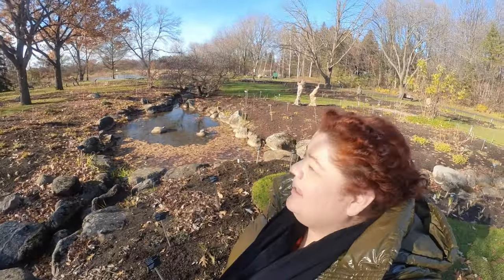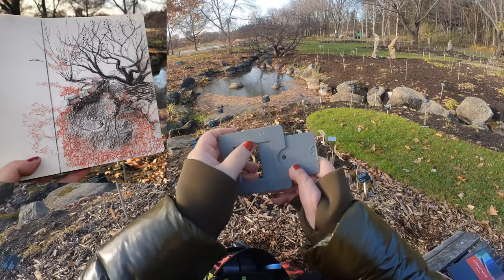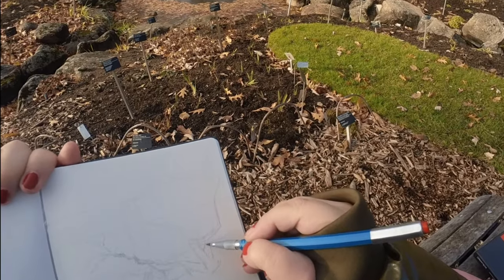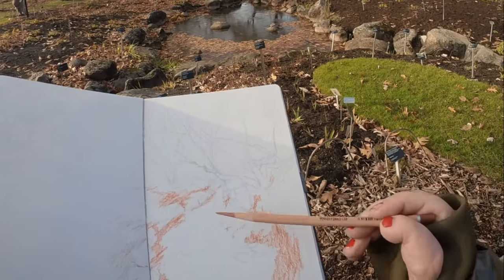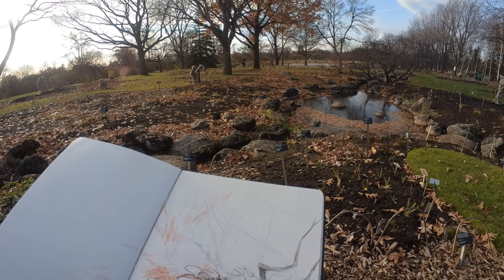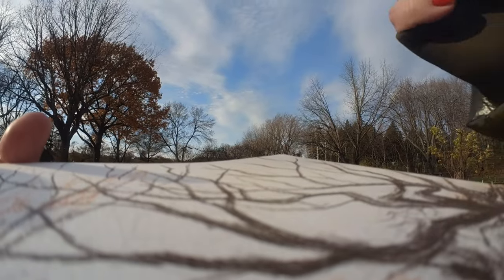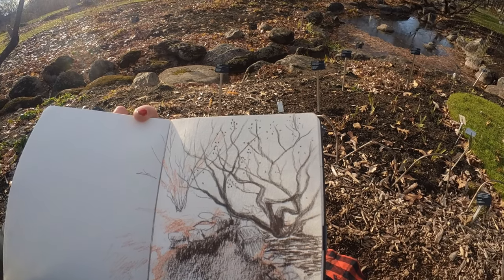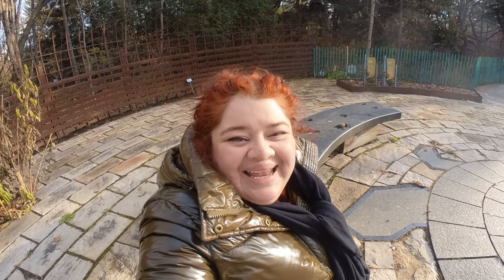🌳🌳🌳 Last En Plein Air of 2021? Charcoal & Pastel Sketch at the Montréal Botanical Garden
Materials used:

Charcoal Pencil: General's & Cretacolor
Cretacolor Pastel Pencils in Sepia & Sanguine
Cretacolor White Chalk/Charcoal pencil
Kneaded Eraser: Faber Castel
Sketchbook by Deserres